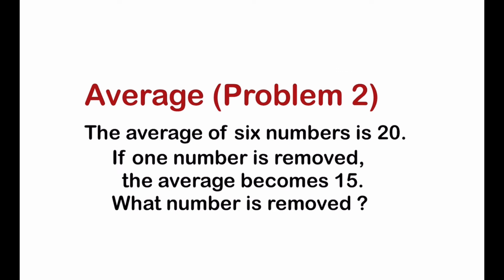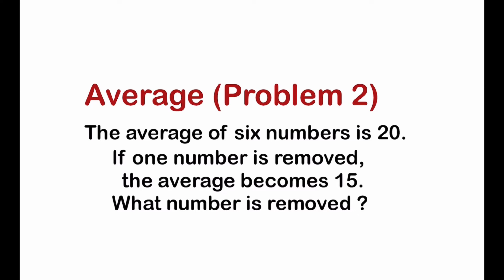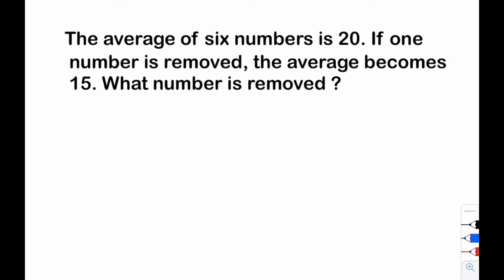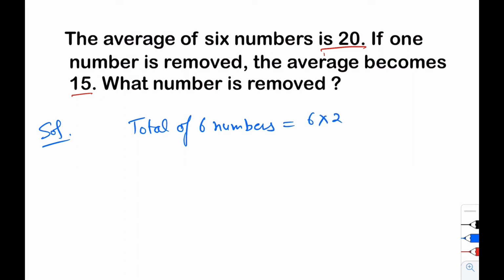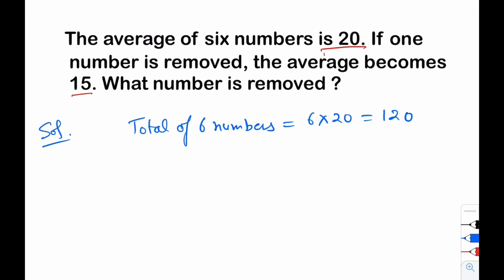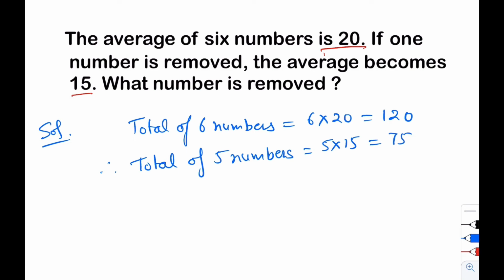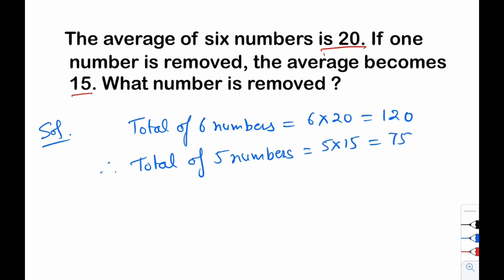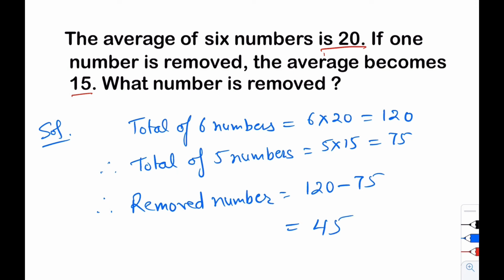Average (Problem 2) | What number is removed ? | Competitive examination mathematics | Practice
Average
Tips and tricks
Practice problems
Cat exam questions
Cambridge questions
Bank PO
UPSC Exam
MBA exam
MCA exam